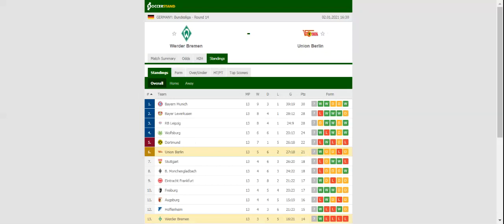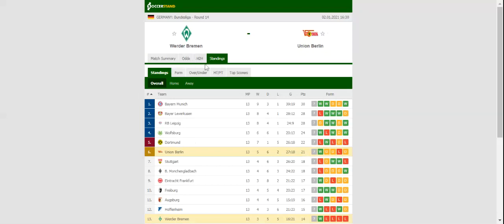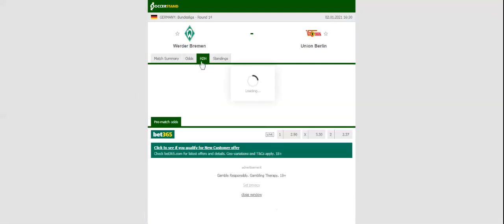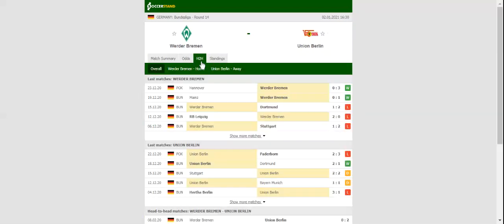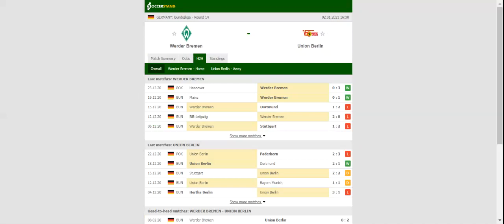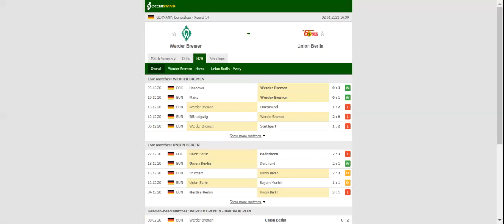WERDER BREMEN VS UNION BERLIN PREDICTION & BETTING TIPS - 02/01/2021